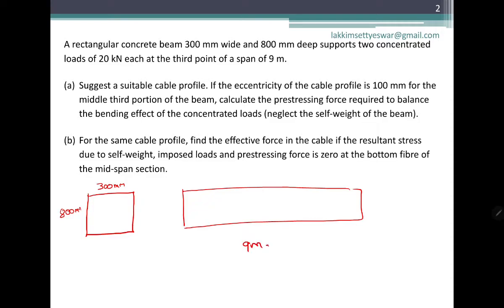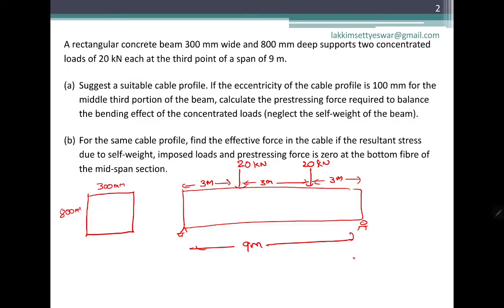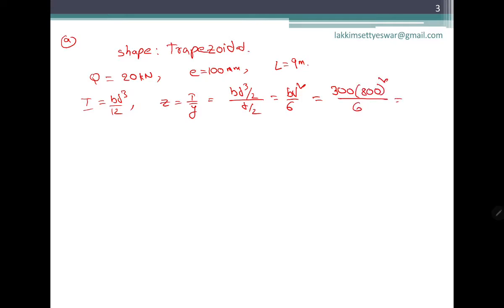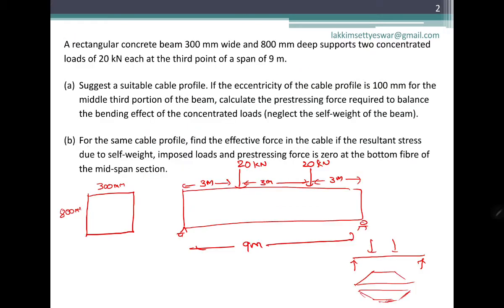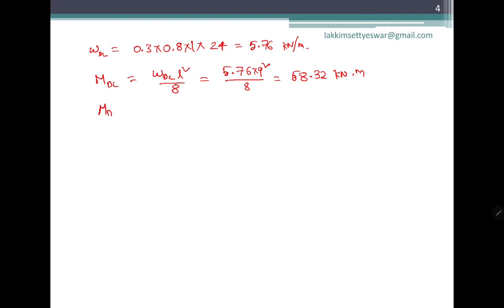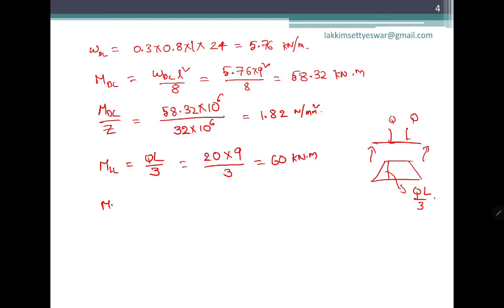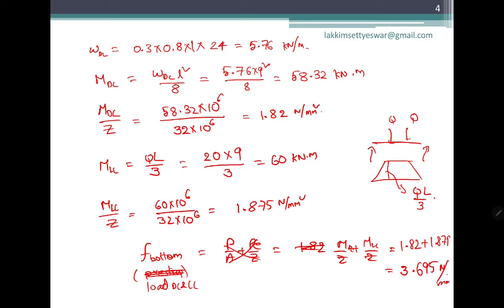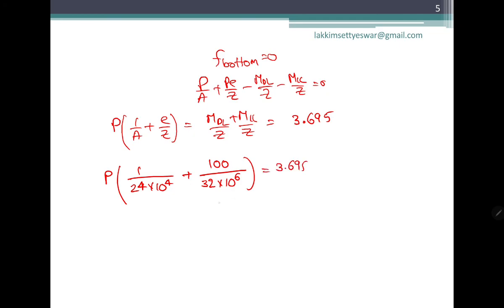Prestressed Concrete (Resultant Stresses at a Section) Problem 12